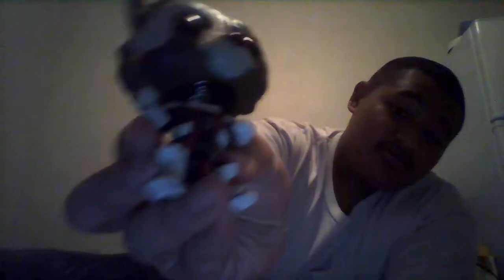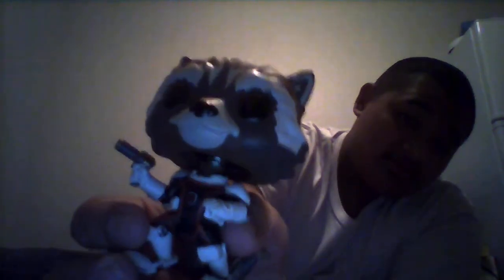My New Funko Pop Dual Pack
If your new, please watch my previous videos on my channel. Like those as well!!

FOLLOW ME ON ALL OF MY SOCIAL MEDIAS & LIKE THOSE TOO!!